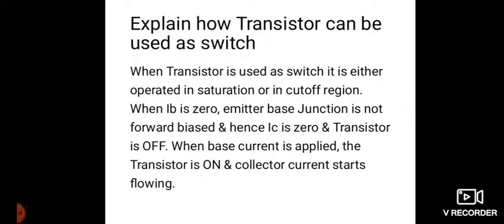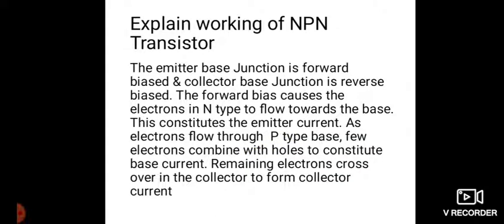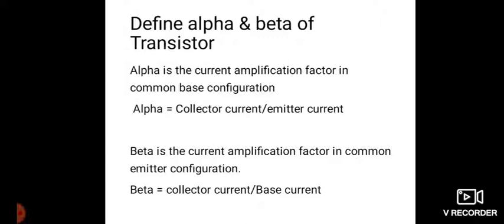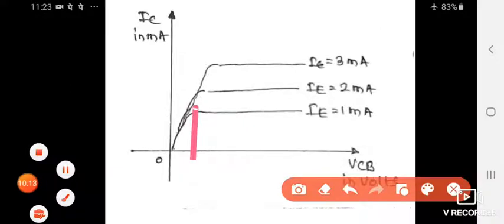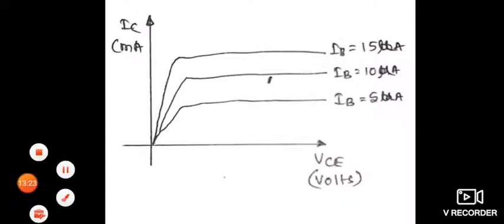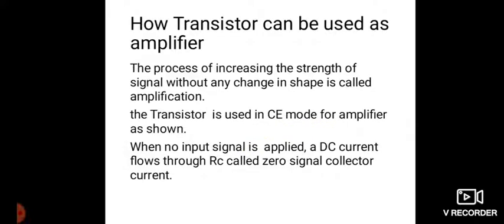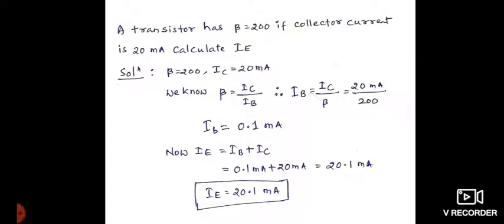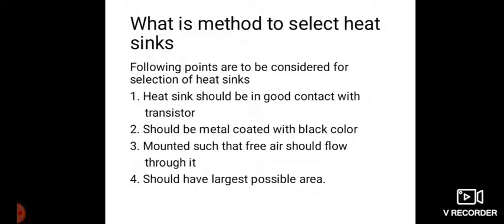Chap 2: Bipolar Transistors